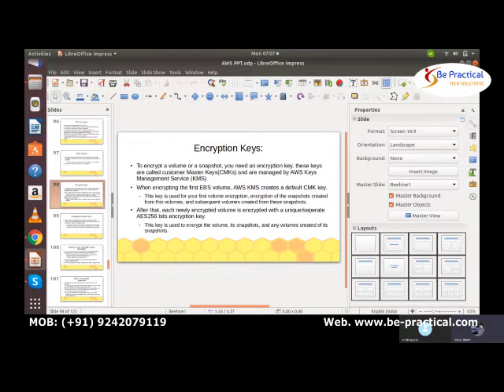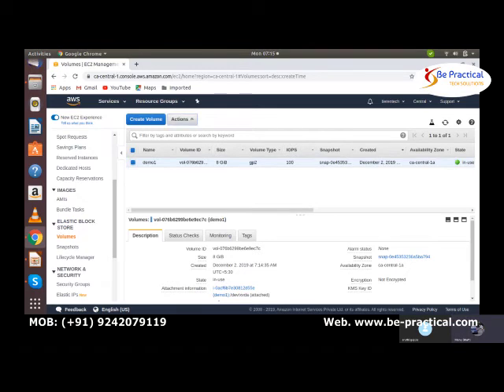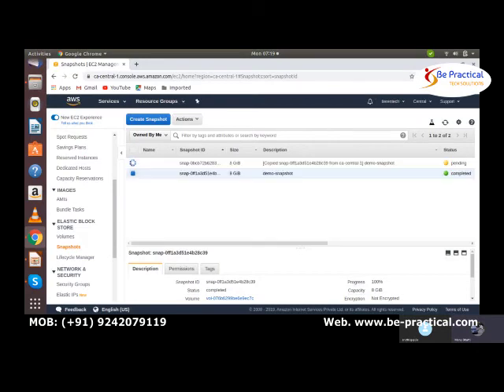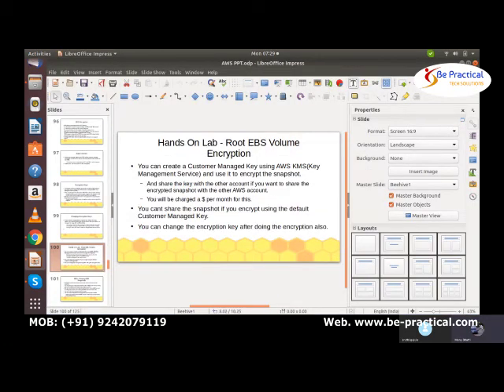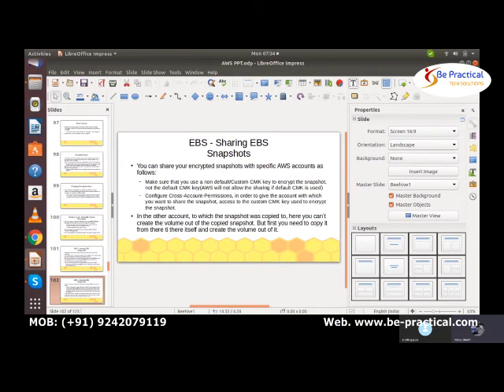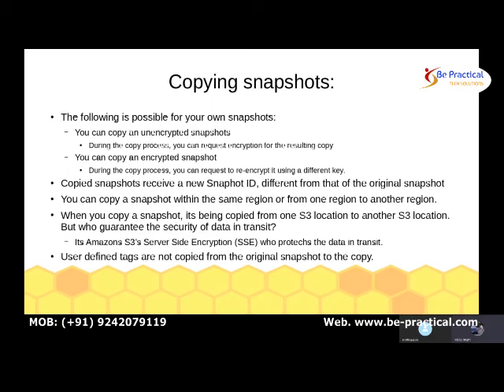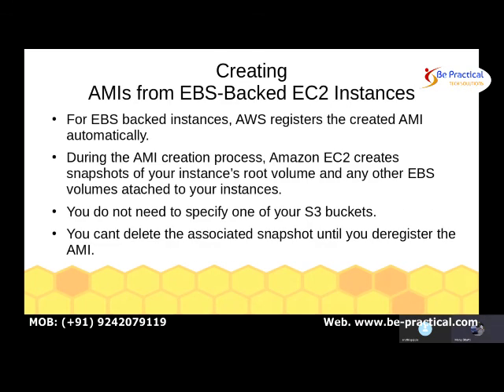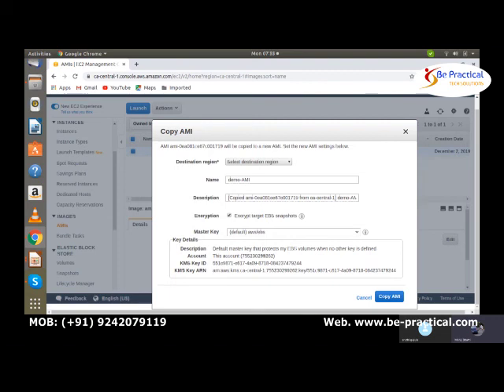AWS training in Bangalore, AWS encryption Keys | be-practical.com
Get the right skills that makes your career strong,
Bepractical offers various job guaranteed courses for freshers and experience candidates can upgrade to latest technologies.
Job Guaranteed courses in Bangalore | be-practical.com